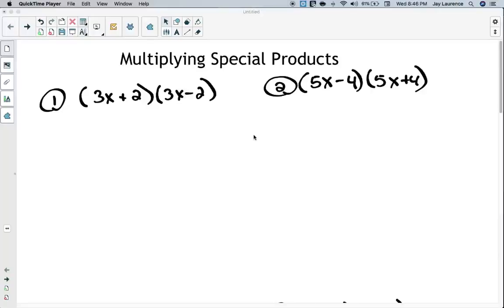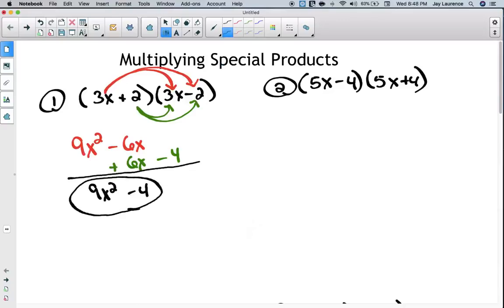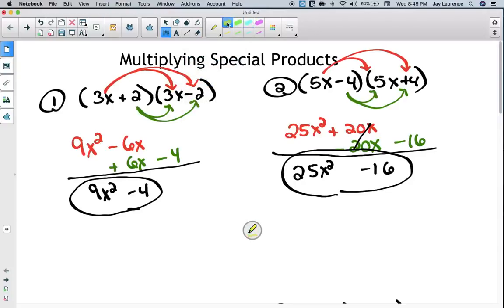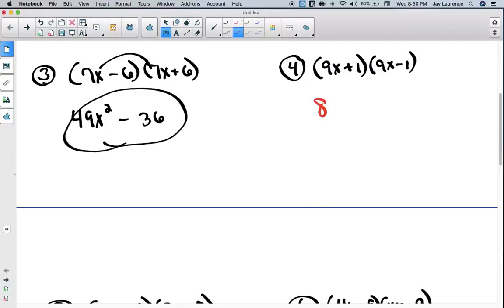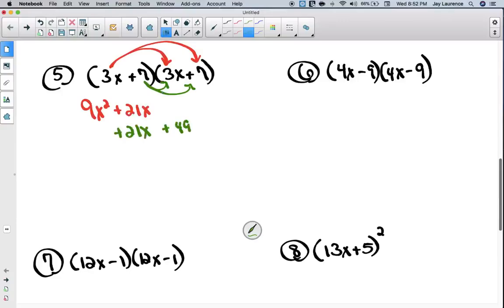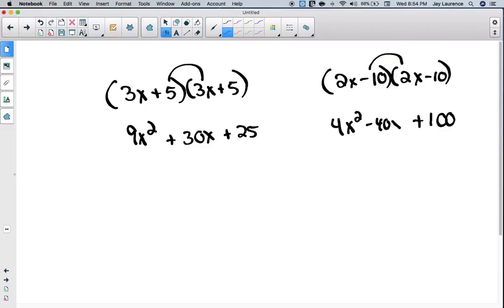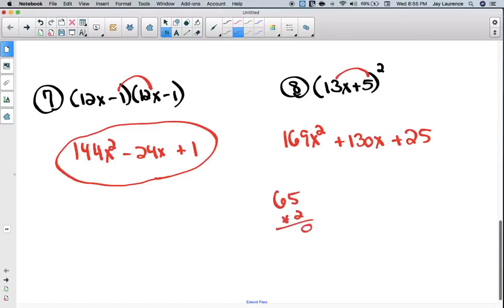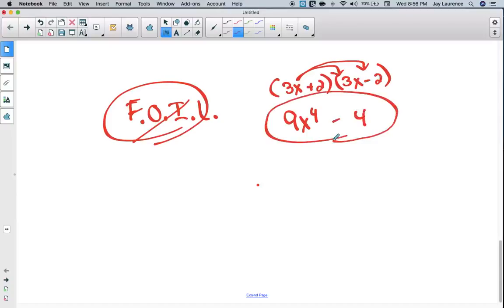April 5 Multiplying Special Products